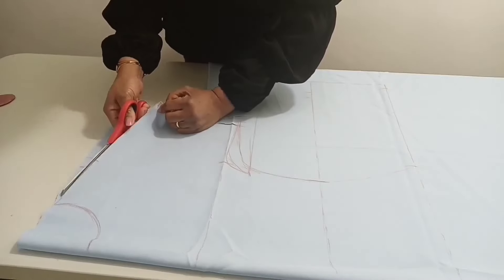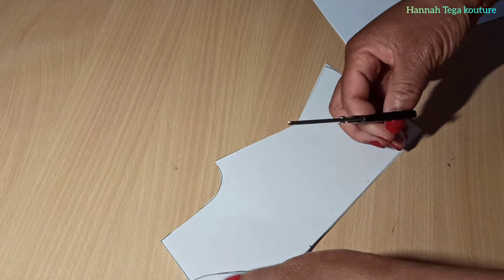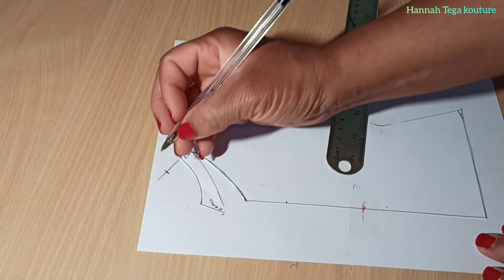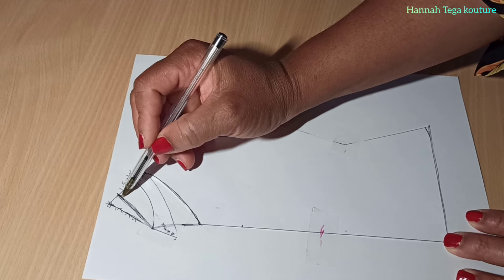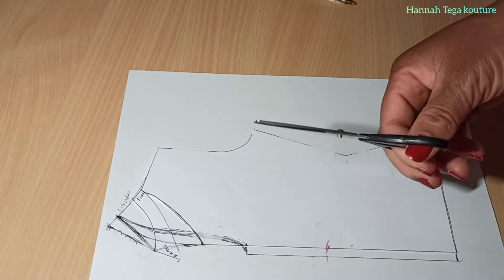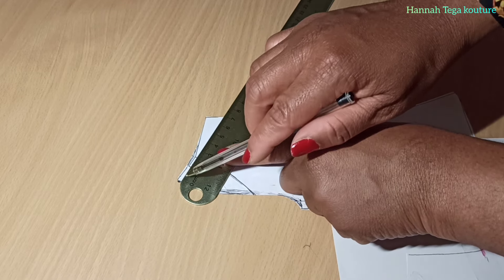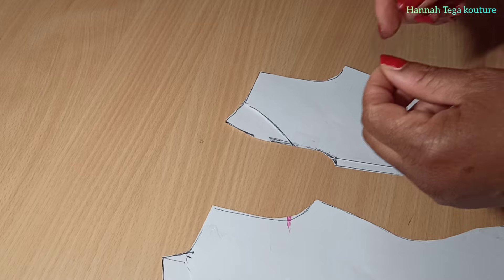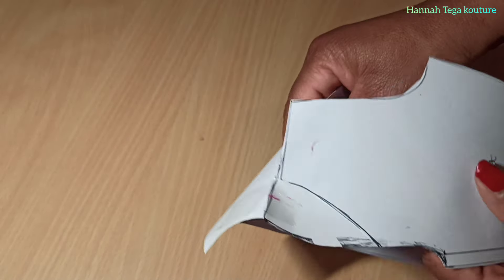How to make a Built Up Collar / High Neck Collar / Neckline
Beginner friendly built up collar